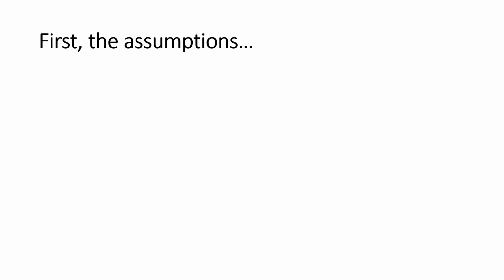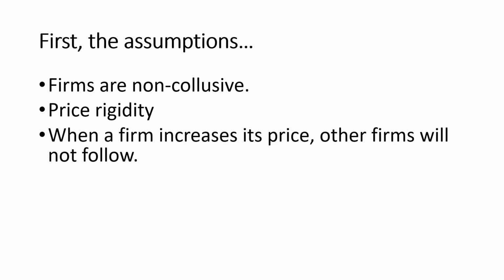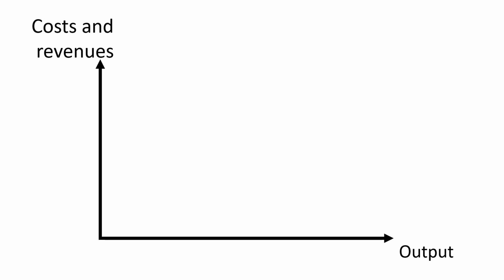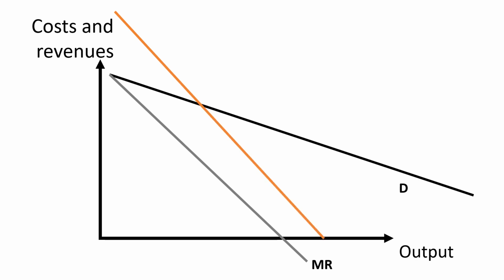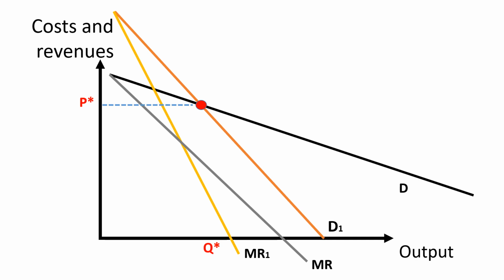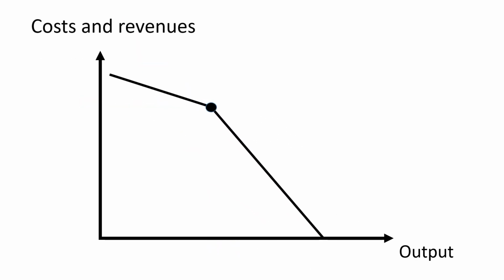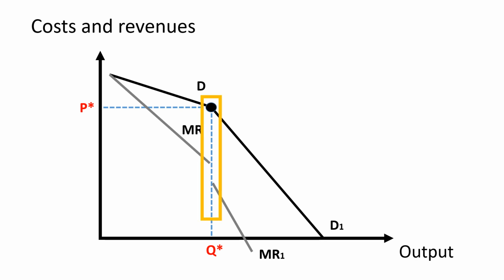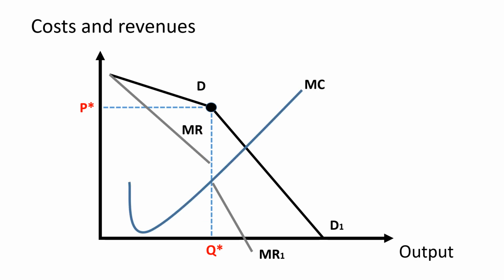The kinked demand curve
Access 's free comprehensive notes on the different market structures